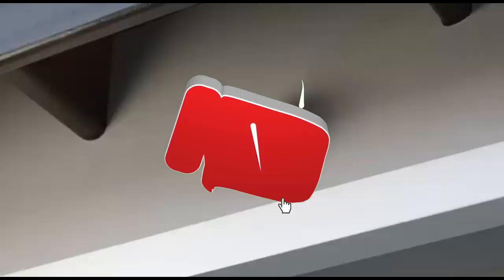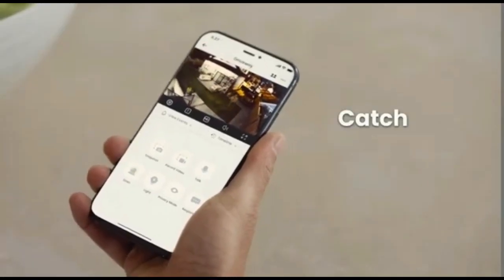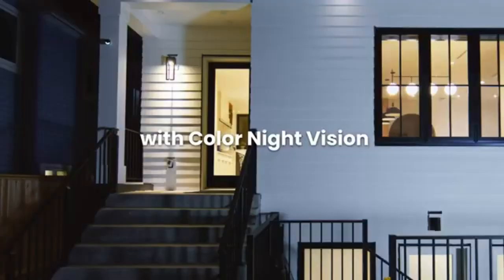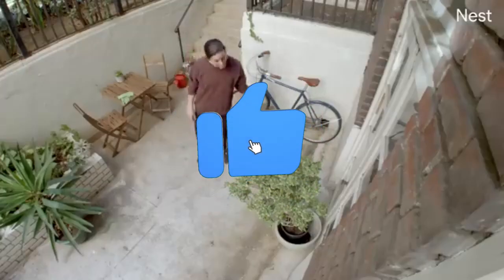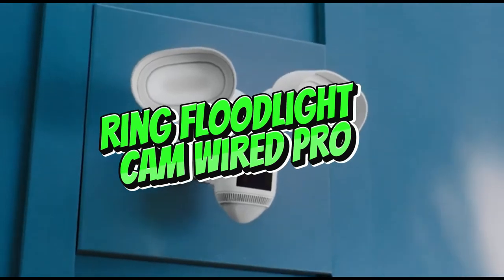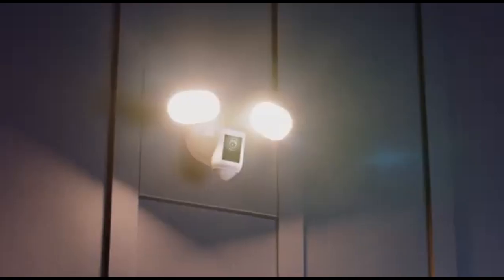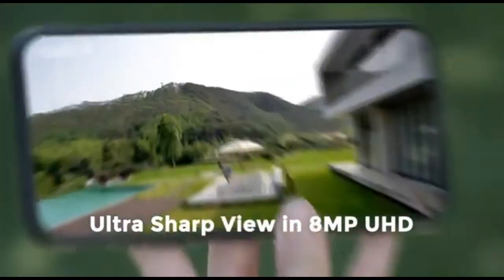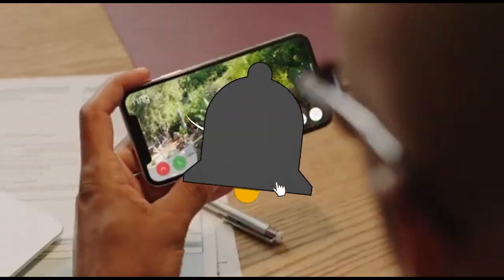Top 5 Best Security Cameras for Business of 2024 [don’t buy one before watching this]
➜ Links to Top 5 Best Security Cameras for Business of 2024 we listed in this video:

👇Best Product Links👇
➜ 5- Arlo Pro 4
➜ 4- Lorex 4K
➜ 3- Google Nest Cam
➜ 2- Ring Floodlight Cam Wired Pro
➜ 1- Reolink Argus PT Ultra

Are you concerned Best Security Cameras for Business of 2024 of your business? Look no further! In this video, we unveil the top 5 best security Best Security Cameras for Business of 2024

Table of Contents:
0:00​​​​ - Top 5 Best Security Cameras for Business of 2024
1:11​​​​ - Top 5 Best Security Cameras for Business in 2024
2:05​​​ - Top 5 Best Security Cameras for Business of 2024
2:55​​​​ - Top 5 Best Security Cameras for Business of 2024
4:10​​​ - Top 5 Best Security Cameras for Business in 2024
5:20​​​​ - Top 5 Best Security Cameras for Business of 2024
6:15 -Top 5 Best Security Cameras for Business in 2024
7:01 - Top 5 Best Security Cameras for Business of 2024
8:11 - Top 5 Best Security Cameras for Business of 2024

 Top 5 Best Security Cameras for Business of 2024